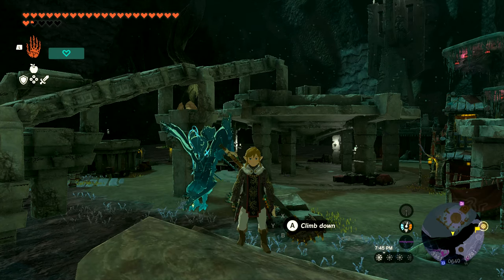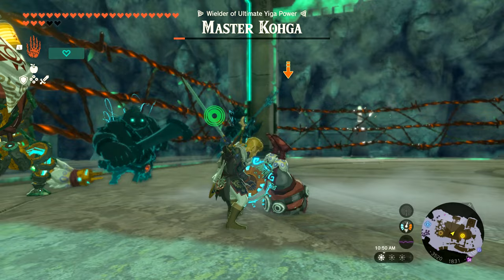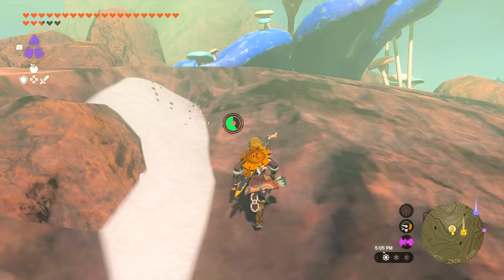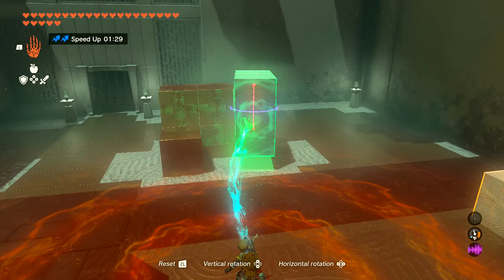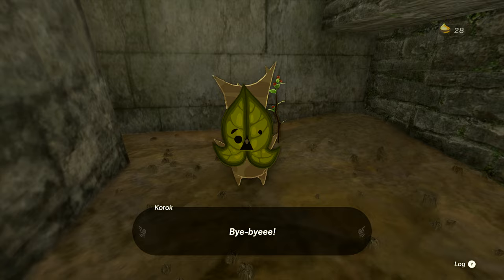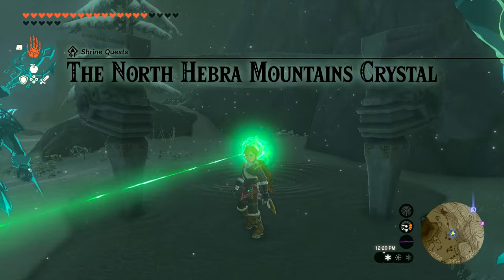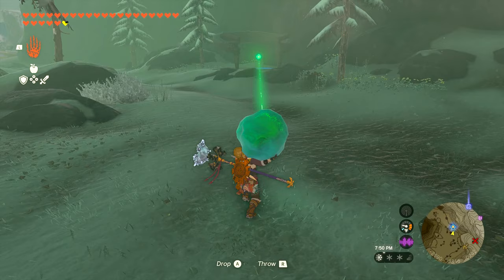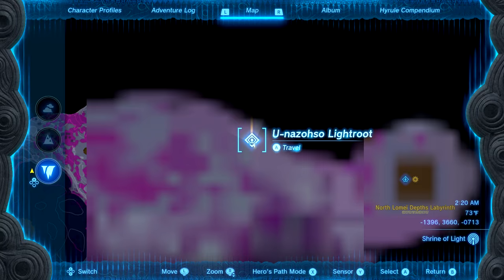Legend of Zelda: Tears of the Kingdom 100% walkthrough Part 78 - Beneath and Beyond!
After facing off against Master Kohga one final time at the Abandoned Hebra Mine in Legend of Zelda: Tears of the Kingdom, I explore Hyrule and its Depths further by visiting the Forgotten Temple and the Pikida Stonegrove Northwest Cave!
SOCIAL MEDIA LINKS:
Thumbnail artwork by CharlesCBernardo! ►  @CharlesCBernardo
Time Stamps:

0:00 - Introduction
2:18 - Discovery! Rito Village Chasm
2:40 - Arrive at Abandoned Hebra Mine
3:30 - Sikatag Lightroot
6:16 - Battle against Master Kohga ~Wielder of Ultimate Yiga Power~
20:32 - Yisuayam Lightroot
22:30 - Upgrading Armor to 3 Star (Tunic of the Depths)
30:48 - Arrive at Forgotten Temple
32:30 - Mayausiy Shrine ~Building Blocks~
47:42 - Muihcoro Lightroot
53:00 - Narusis Lightroot
55:50 - The North Hebra Mountains Crystal Shrine Quest Started
56:44 - Discovery! Pikida Stonegrove Northwest Cave
1:04:02 - Battle against Frost Talus ~Hebra East Summit North~
1:07:00 - The North Hebra Mountains Crystal Shrine Quest Completed
1:07:46 - Sisuran Shrine ~Rauru's Blessing~
1:12:32 - Battle against Blue-White Frox ~Scourge of the Depths~
1:16:42 - U-Nazohso Lightroot
Here's more information regarding Legend of Zelda: Tears of the Kingdom, courtesy of Nintendo's official website and press release:

"Explore the vast land—and skies—of Hyrule

Set out for adventure in a transformed and expanded Hyrule. Find new ways to explore, create, and discover on an epic journey fueled by your imagination.

Link begins his journey on one of the many mysterious floating islands that have suddenly appeared in the skies high above Hyrule. It’s there our hero will have to gain new abilities before returning to the surface world to begin his epic adventure.

The sky isn’t the only thing that’s changed in Hyrule. Familiar locations have been dramatically transformed, with new towns, dank caves, and mysterious gaping chasms springing up across the world—all waiting to be explored."